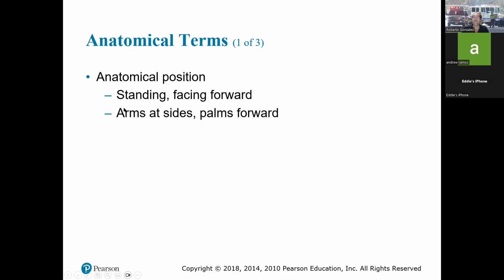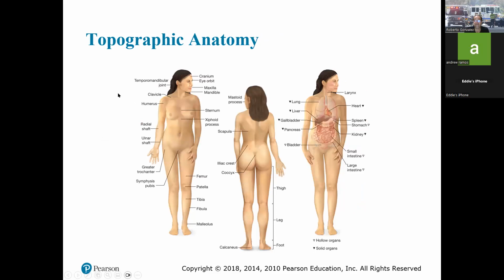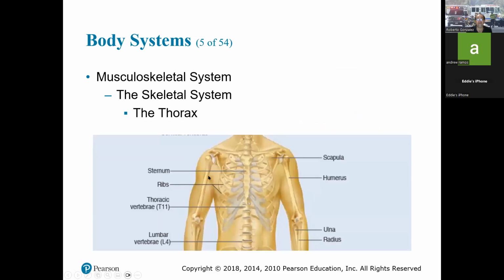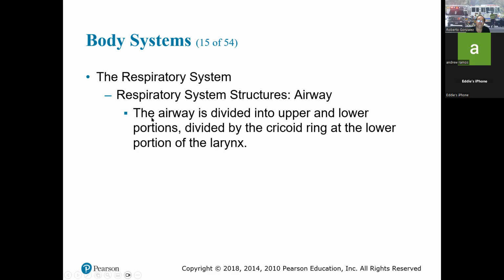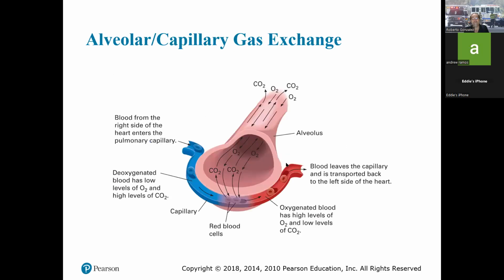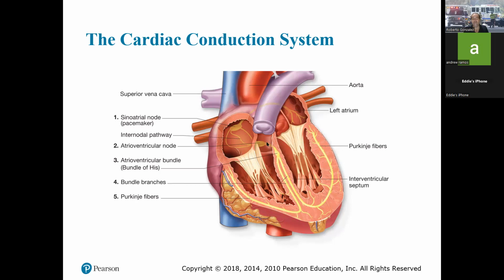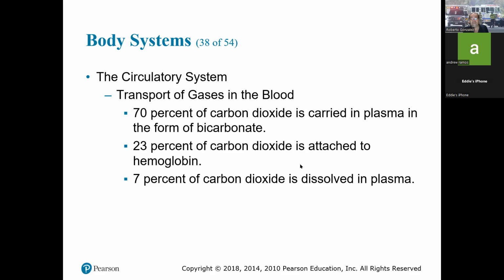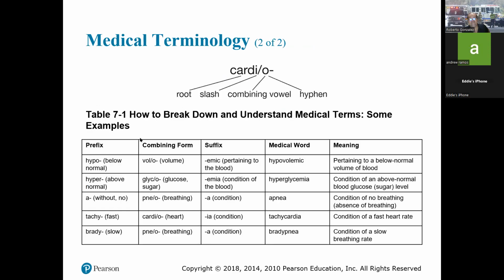EMT Basic Summer 23 Chapter 7